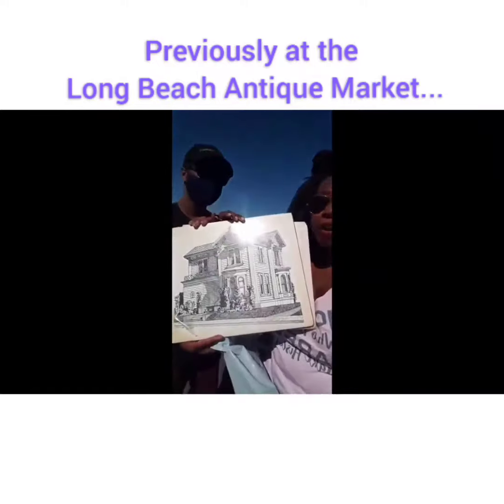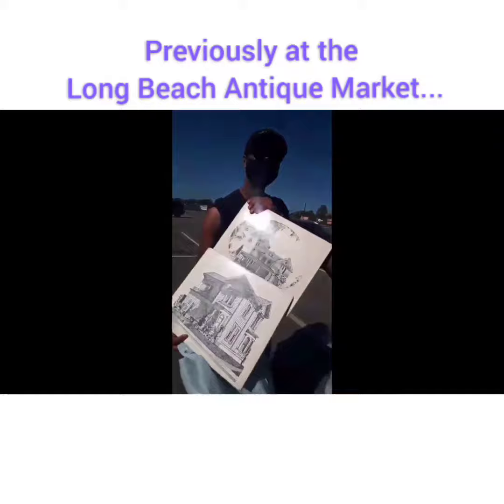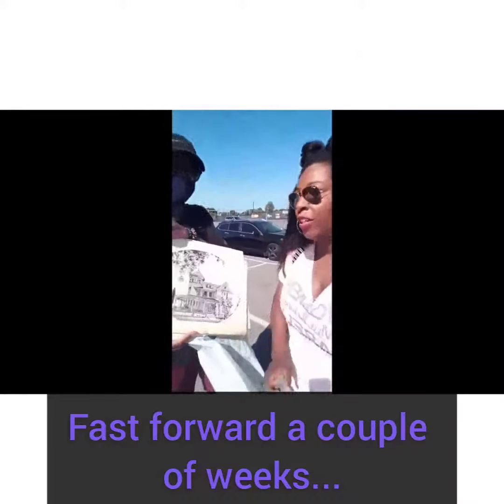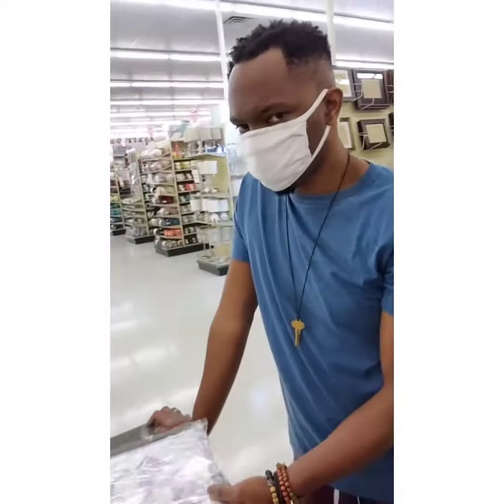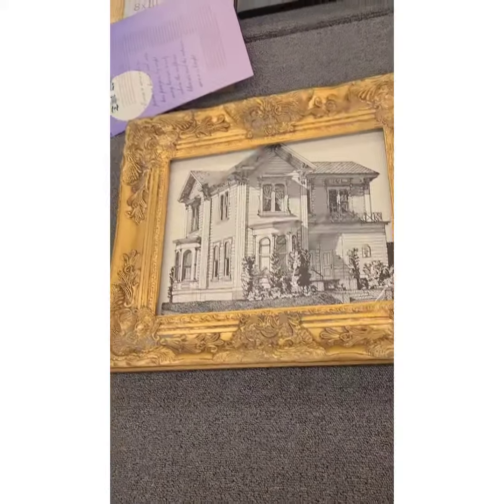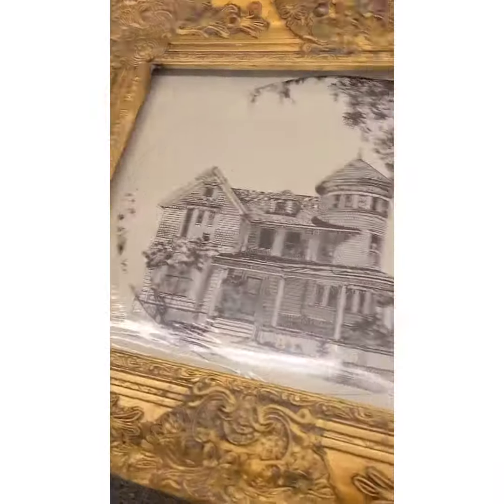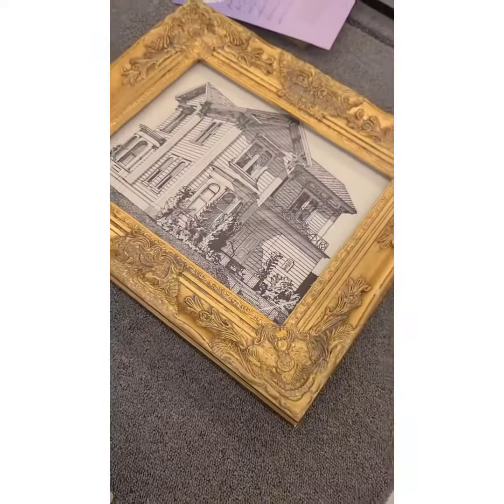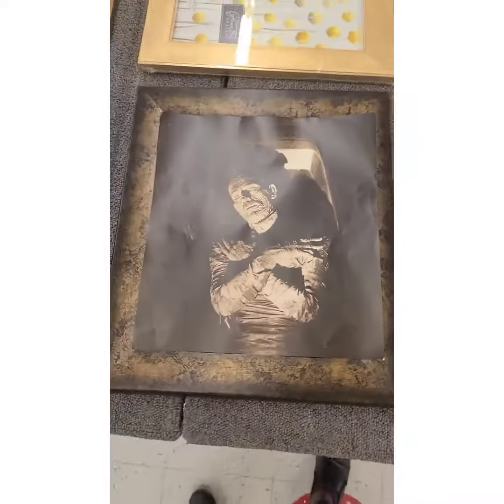Disneyland Inspired Halloween & Christmas decorations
We still miss Disneyland and wanted to do something a little different this year for the Holiday season. I am doing a mini series on creating a Haunted Mansion Holidays dining room!